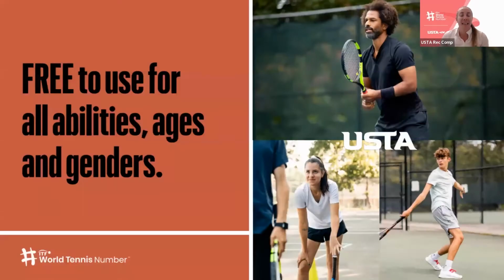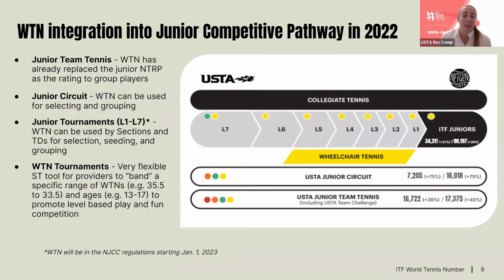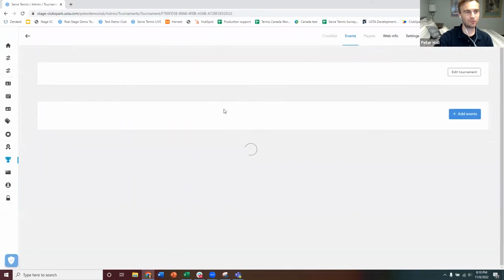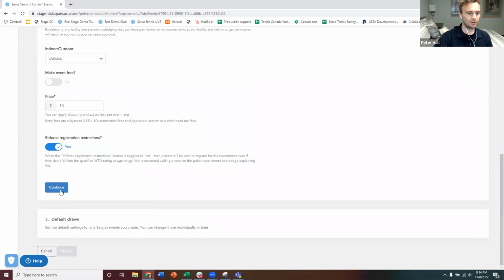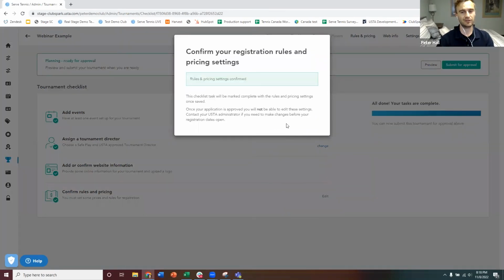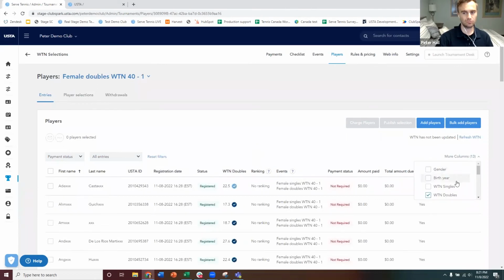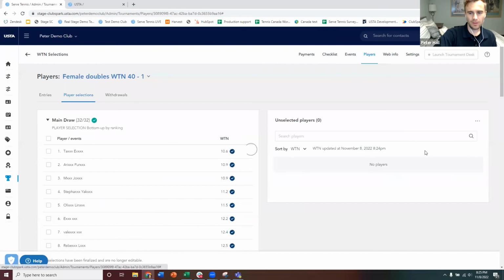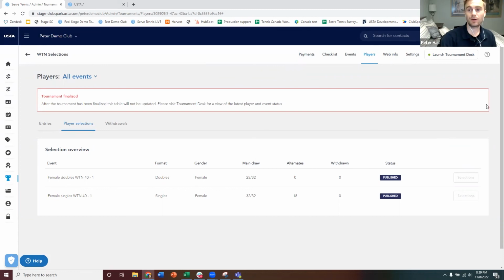Serve Tennis Training for WTN Tournaments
Listen in to this session where our staff will show how to use the WTN Tournament tool in Serve Tennis.